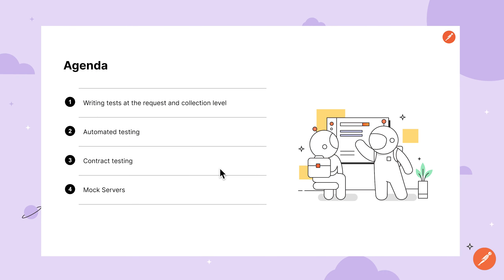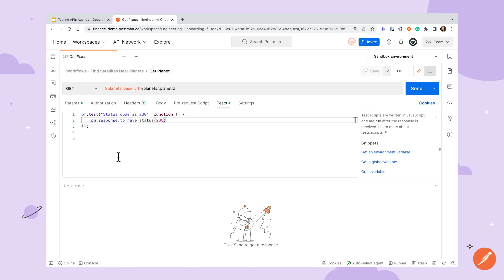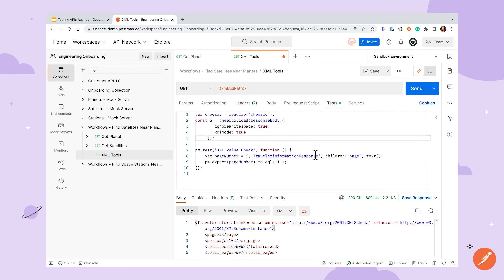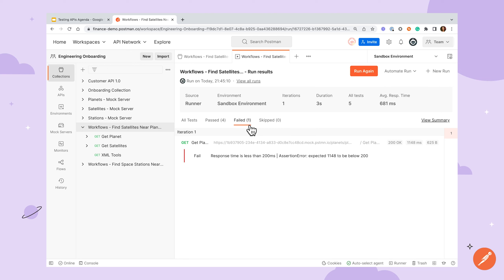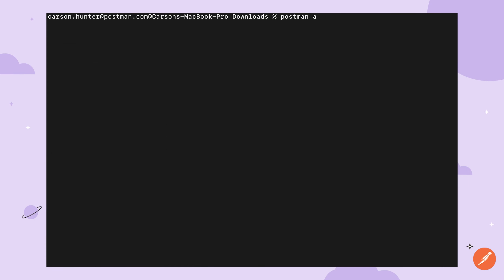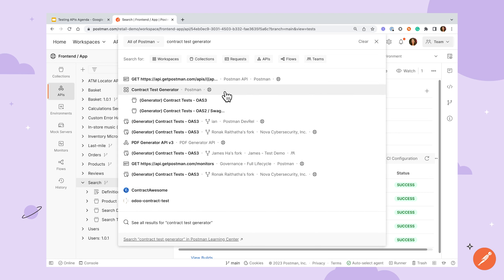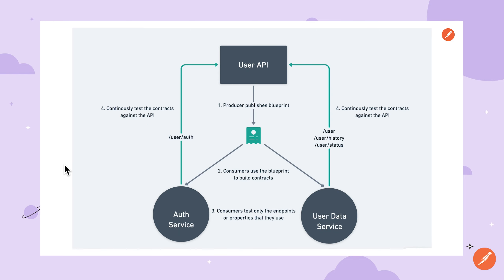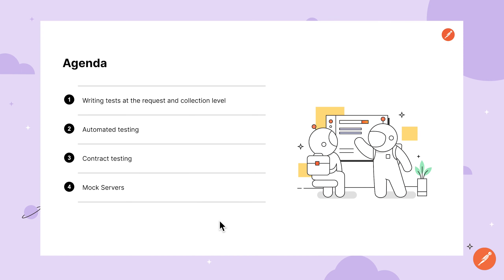Testing API | Postman Enterprise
In this video, we’ll walk through how to test APIs in Postman. We’ll start with the basics of writing tests, and move into options for Contract Testing and automated testing with Postman.

0:00 Introduction
0:34 Introduction to the Postman Sandbox in the Pre-Reqest and Test tabs
1:08 Test snippets
1:27 Writing your first test
2:40 Testing XML responses
3:40 Collection-level tests
4:22 Using the Collection Runner
5:25 Using the Postman CLI to automate tests
6:43 Using the Postman CLI to check API files against governance and security rules
7:17 Using the Postman CLI in your CI/CD pipelines
8:13 Producer-driven contract testing
9:36 Consumer-driven contract testing
11:05 Mock Servers
11:45 Recap